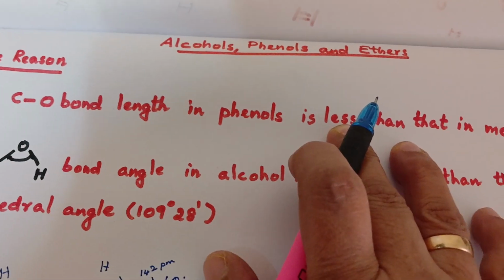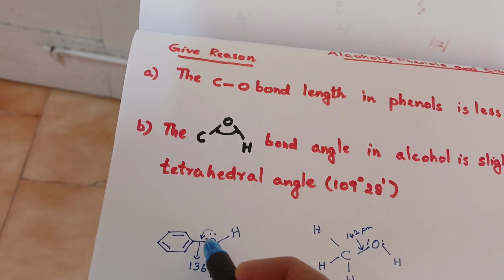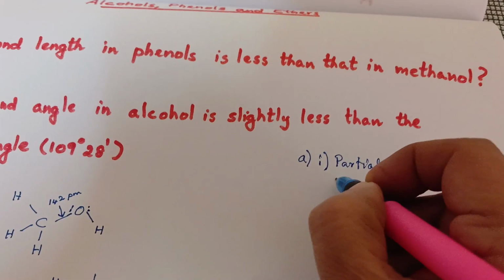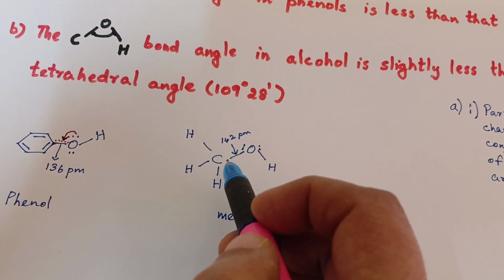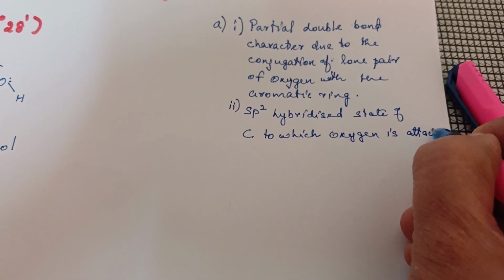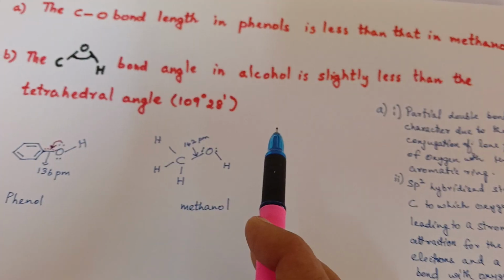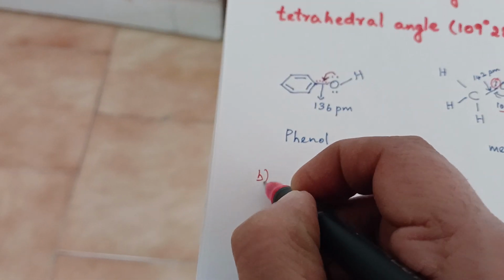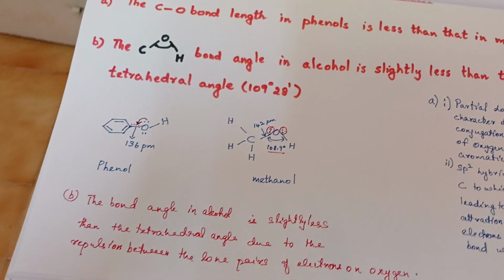Give Reason - (a)The C-O bond length in phenols is less than that in methanol.(b) The C-O-H bond